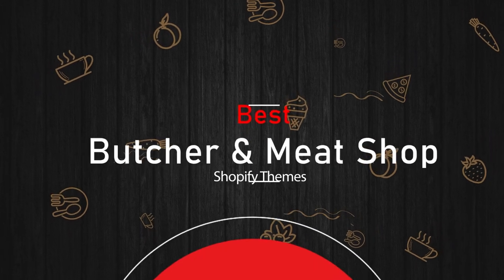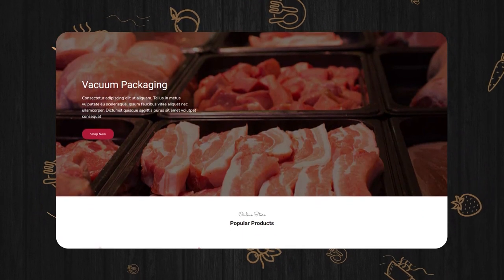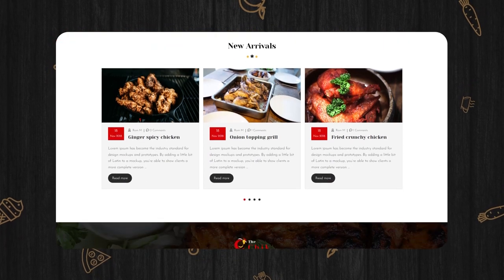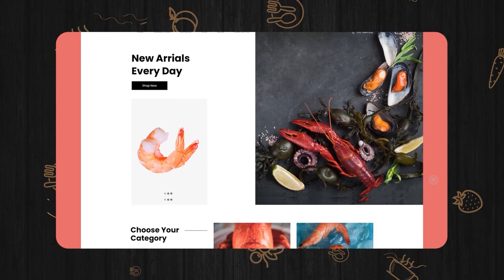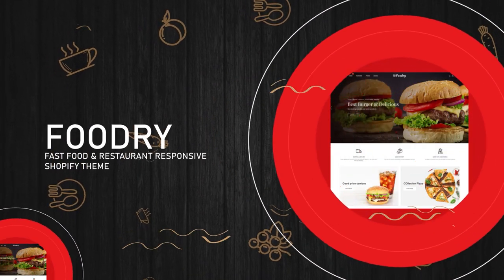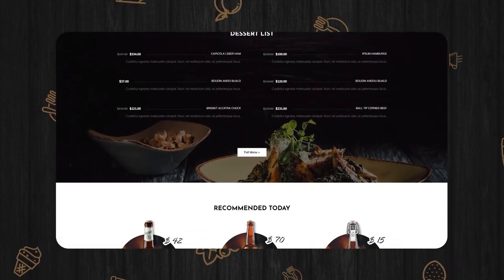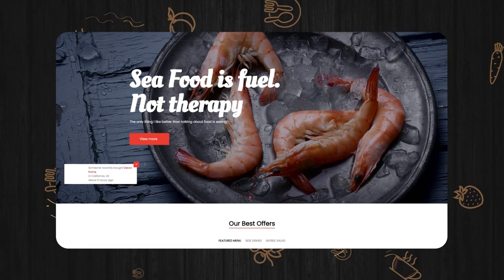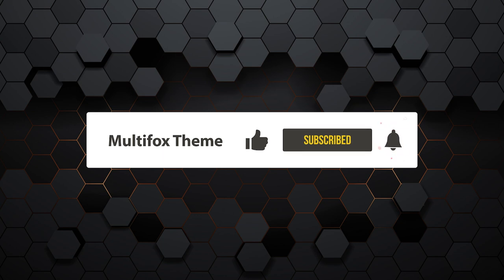Best Butcher & Meat Shop | Shopify Themes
Many businesses still neglect websites, even though they could bring them tonnes of new customers to grow and expand. Do not be one of those; put together a strategy and product with the website and start publishing compelling content.